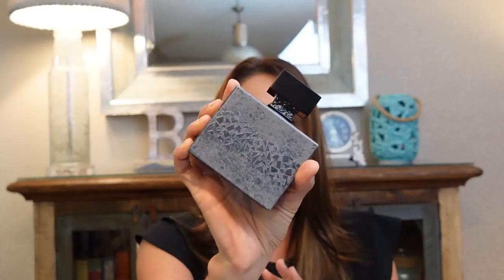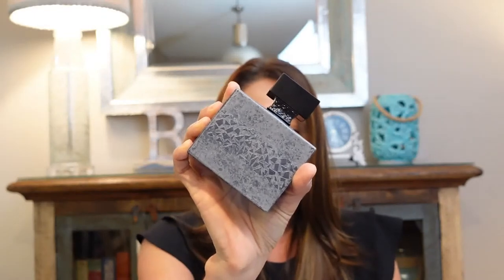SUMMER FRAGRANCE FOR MEN - THE PERFECT VACATION SCENT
In the summer heat on a beach vacation, this is my favorite fragrance and I'll tell you why...

Also, please help me reach my current goal of 500 subs!!! You have been so supportive and helpful, I can’t thank you enough!!

For those of you new to my channel, WELCOME!!! 😘😘😘 I would love you to be a  part of my channel! 😘💕

XOXO, Velma

PS What fragrance should I buy next? 🤔💭